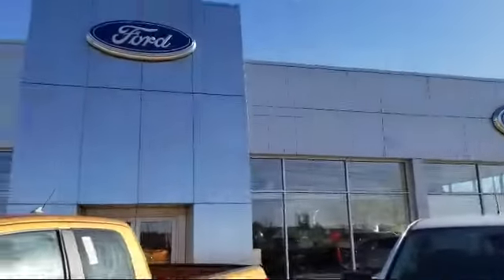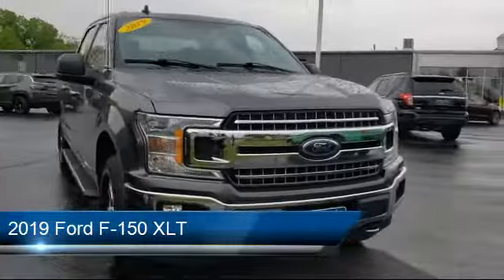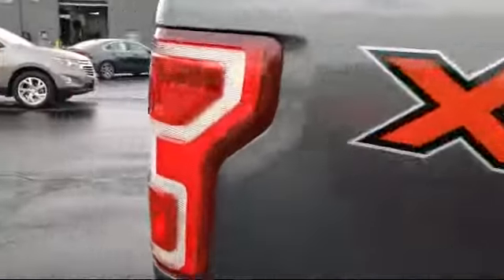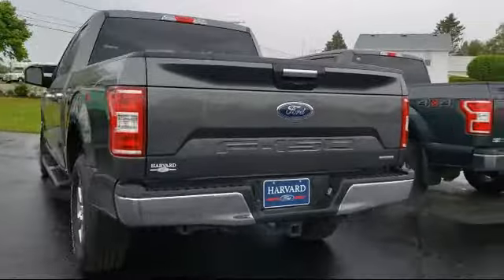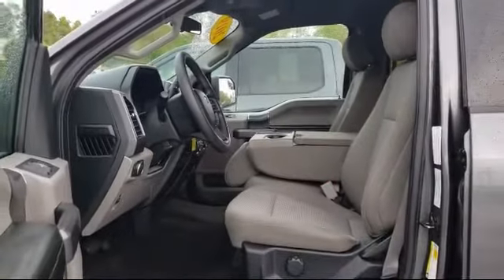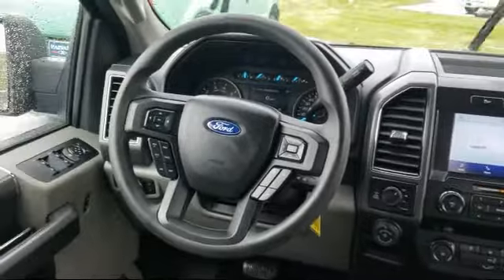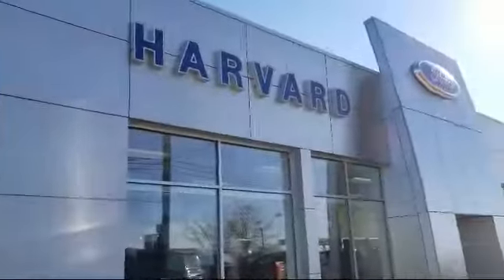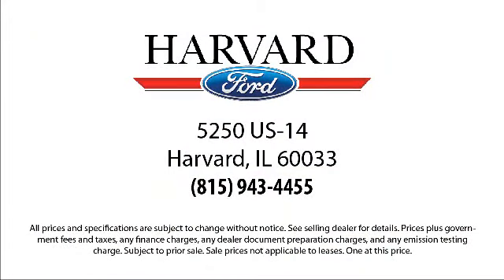2019 Ford F-150 XLT Harvard Woodstock Belvedere Beloit Rockford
2019 Ford F-150 XLT Stock Number: P4080 Vin:1FTEW1EP8KFD03477.

Harvard Ford
5250 S. US Highway 14